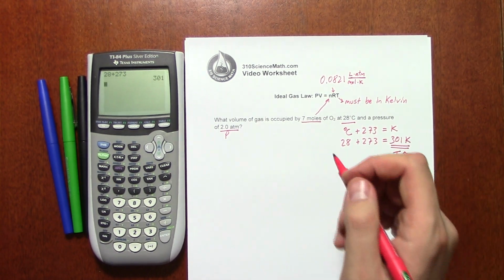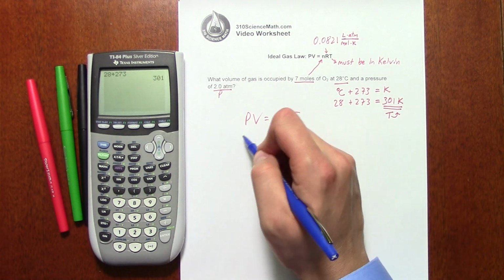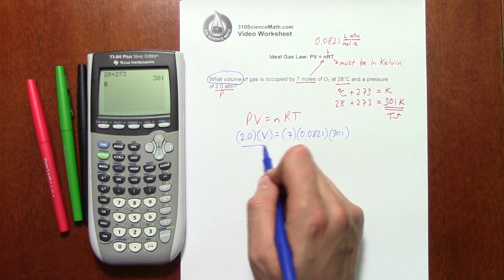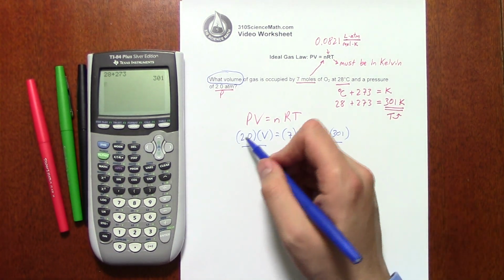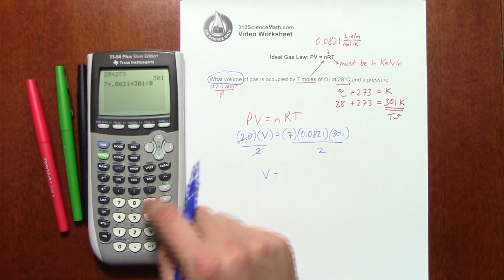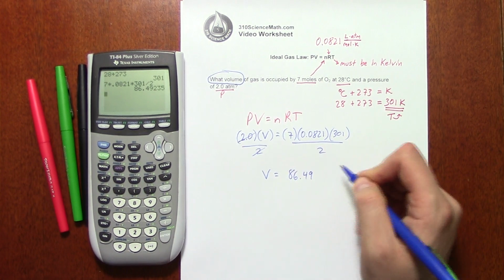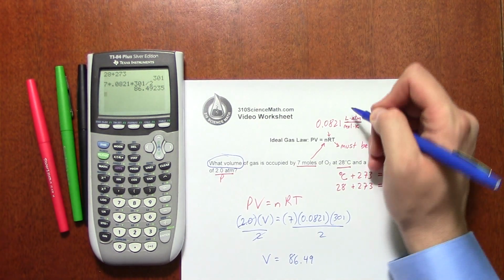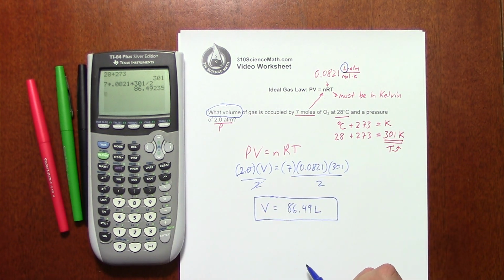9 Ideal Gas Law